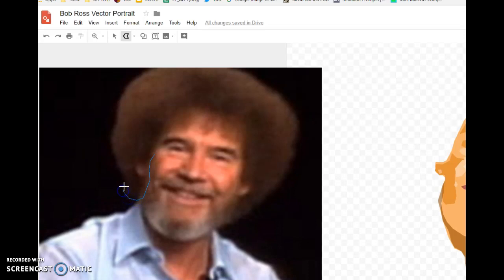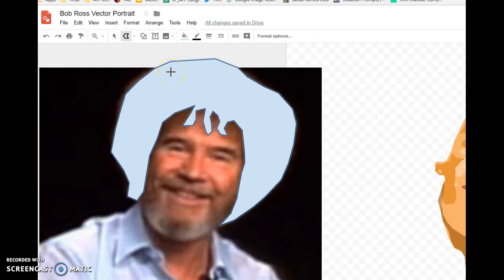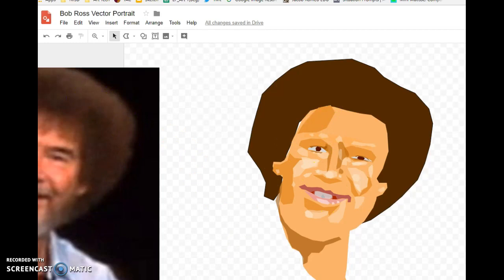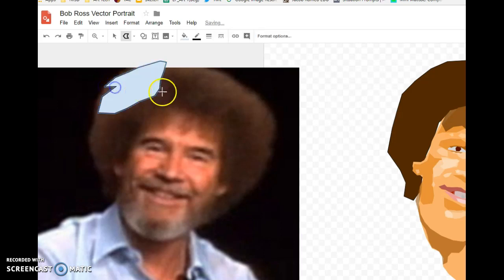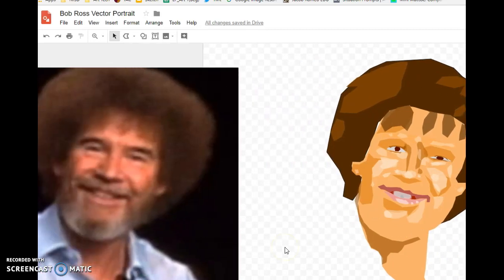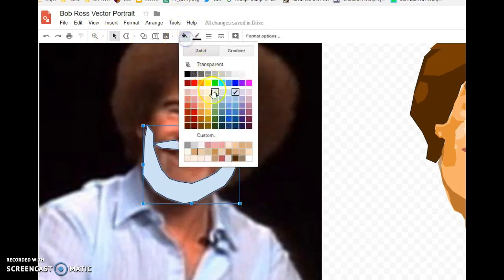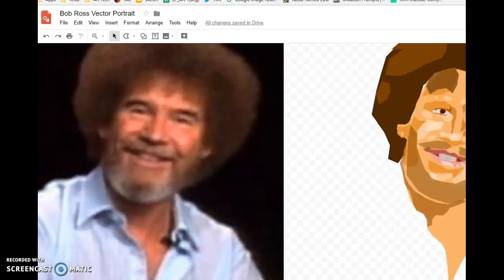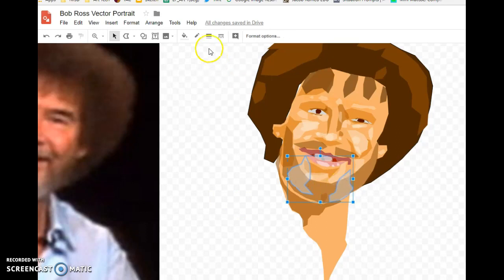04 Bob VP Hair & 'stache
Thanks to Joshua Pomeroy for the great video tutorials on making Vector Portraits. Check out his channel!